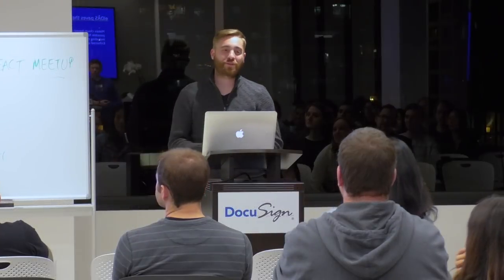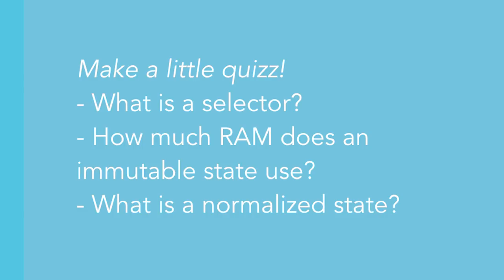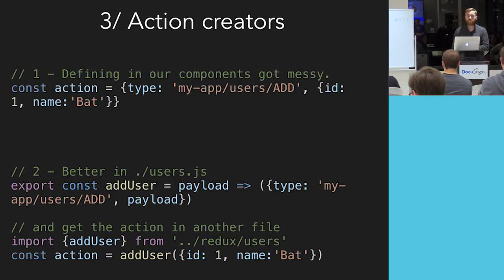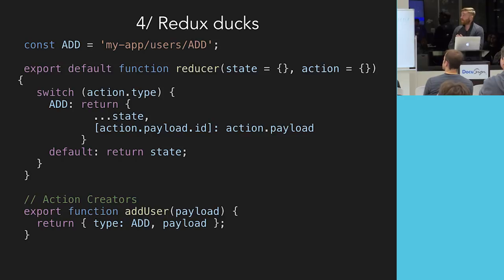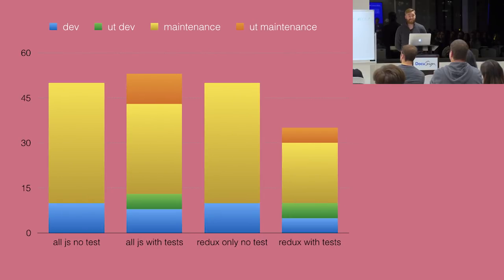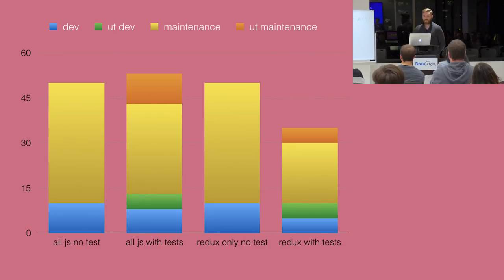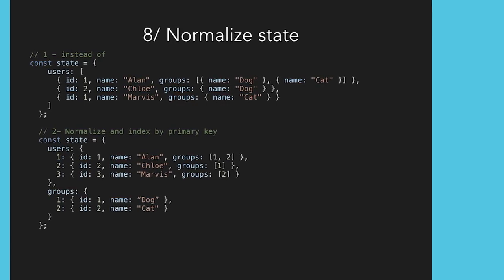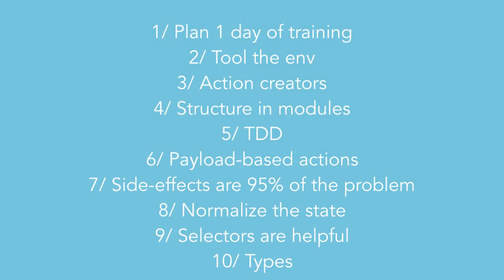10 tips for React Redux At Scale | Matters Meetup | Baptiste Manson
In this Meetup, Baptiste Manson provides feedback after 2 years usage of React Redux at Scale with a team of more than 20 developers in Matters Startup Studio.

This meetup is made for developers who are using Redux. Baptiste Manson, from the Matters Tech team, explains in details the pros and cons of React Redux at scale.
You will find in this tutorial video 10 tips to pilot a project React Redux at scale.
With this talk, learn Redux, how to scale your dev team on React projects and how to optimize your performance, in terms of team cooperation and architecture.

CHAPTERS

Tip 1 : Planed 1 full day of training for each member 1:54
Tip 2 : Tooled our environment 3:26
Tip 3 : Used action creators 4:22
Tip 4 : Redux Ducks 6:26
Tip 5 : Write Unit tests 8:15
Tip 6 : Use payload-based actions 10:33
Tip 7 : Frontend development is all about side-effects 12:02
Tip 8 : Normalized the state like a db 14:08
Tip 9 : Selectors are helpful 16:26
Tip 10 : Flow and typescript helped 17:38